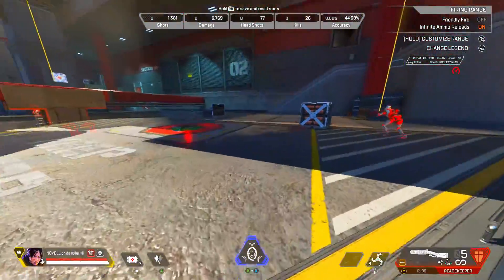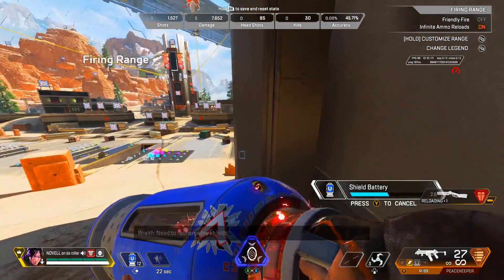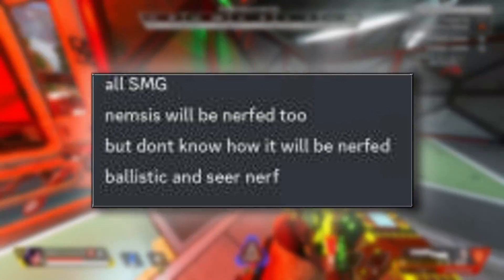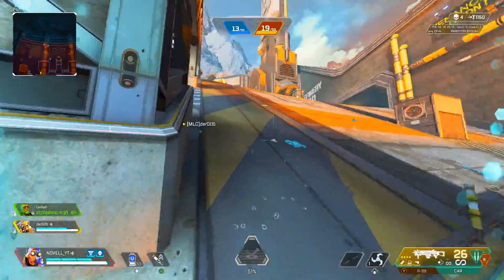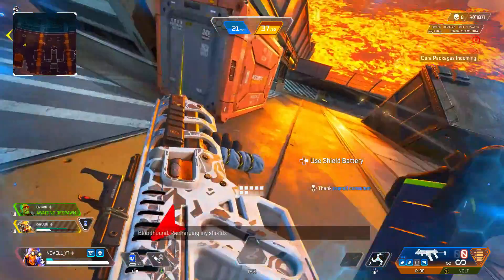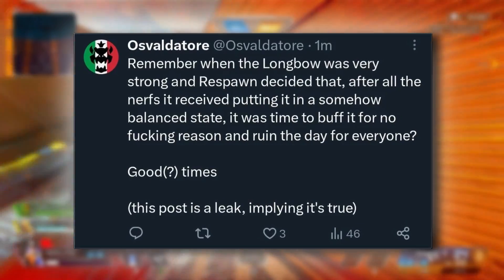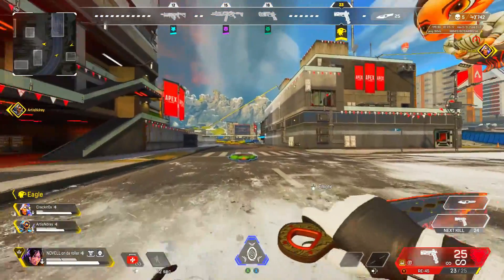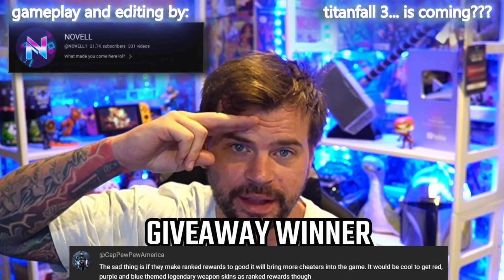Apex Legends New Season 18 Death Gods Collection Event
Apex Legends New Season 18 Death Gods Collection Event as we know we are getting Valkryie Heirloom Prestige Skin in season 17 and two new collection events along with store sales but first we also have a brand new anime event in season 18 which will be a brand new version of the prior anime event along with new heirlooms with the major rumors surrounding fuse and mad maggie but also new leaks about rev heirloom recolor.
Giveaway winner announced at end of video, Direct Message on Twitter to claim prize if you are a winner!
Credit To Dataminers:
Shrugtal: